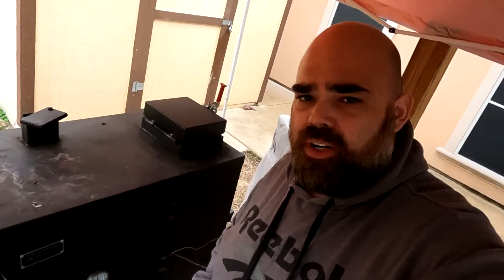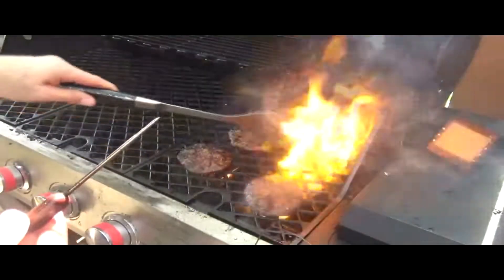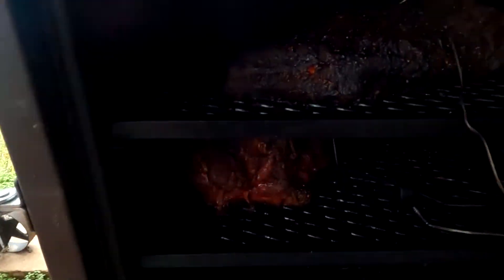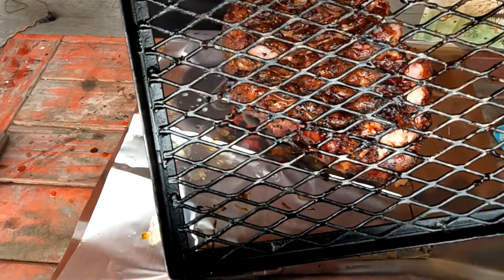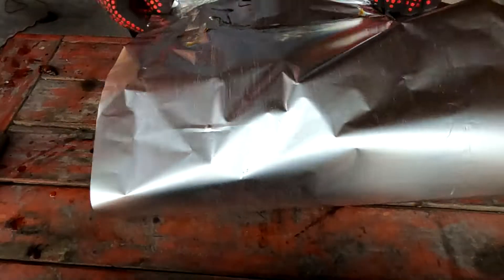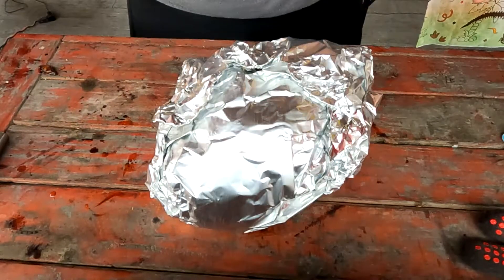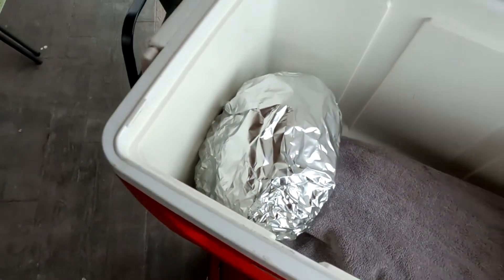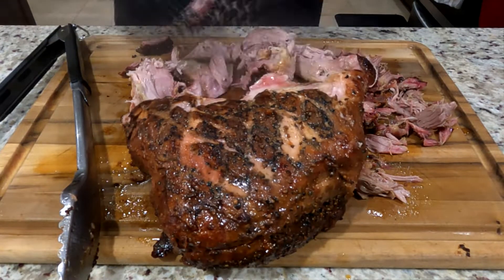How to Smoke a Boston Butt Part Three - Resting, Wrapping, and Shredding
Part three of a three part series on how to smoke a Boston butt.

Meat Claws for Shredding

Rudy’s Rub
Signals Thermometer

Amazon products I used during my videos:

Smoking Accessories

Fire Starter

Handling Gloves

Butane Fuel

Wood Chunks

Kingsford Charcoal
Fire Chimney

Lighter Fluid

Butcher Paper

Ice Chest

Smokers